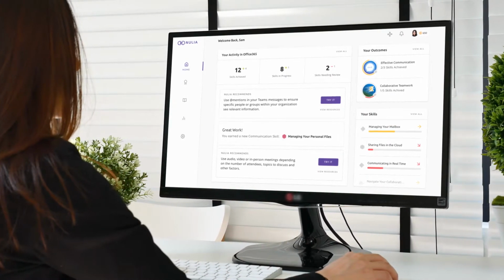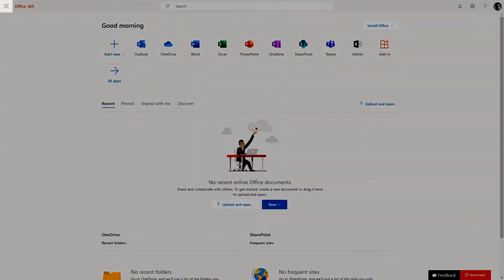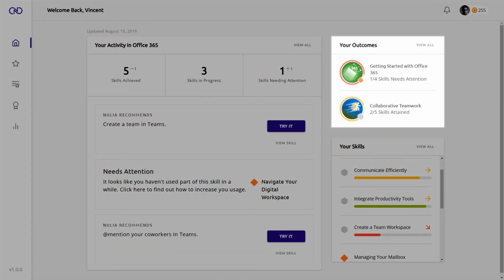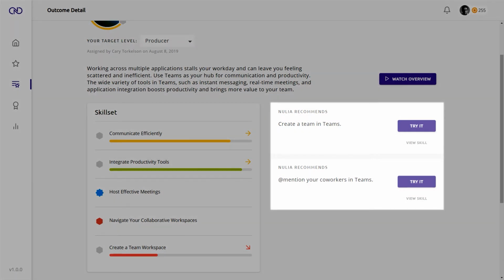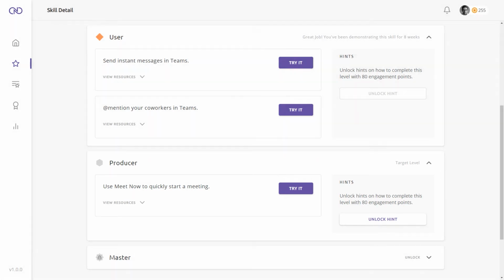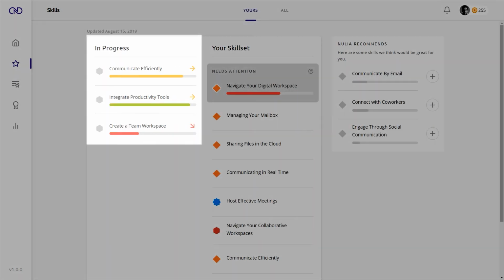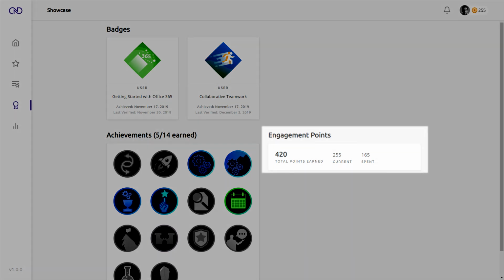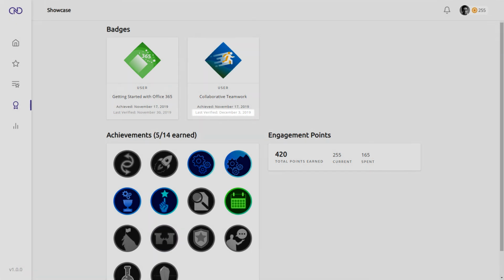Cloud for Work and Nulia Partnership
Nulia Works Demo Video

Cloud for Work is pleased to announce a partnership with Nulia, with the aim of distributing the Nulia Works platform to our customers in the MENA region.
Nulia Works is the first of its kind Digital Enablement solution that is platform-based and supports a continuous system of measurement, personalization, and engagement to drive digital skills development and usage. It personalizes skills development, guiding users with data-driven insights, and measures success by doing in the natural flow of work, enabling users to continuously attain, maintain, and use digital skills. With the newest addition to Nulia Works, the Nulia Works for Teams app, users can continue developing Microsoft 365 skills right where they are – working in Teams.